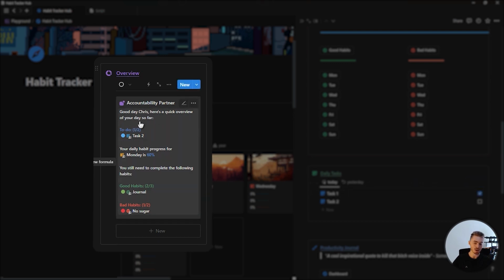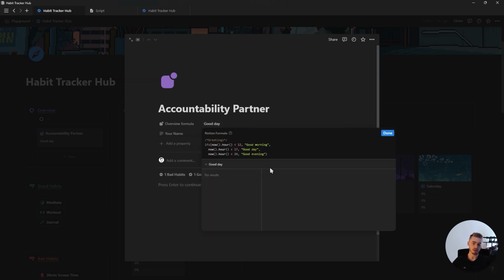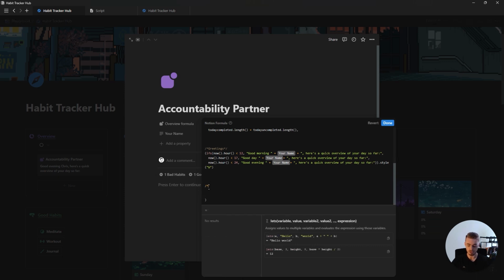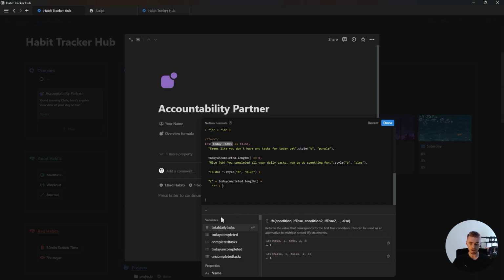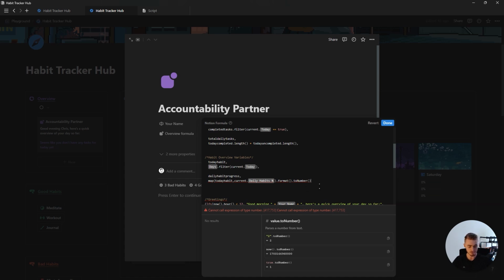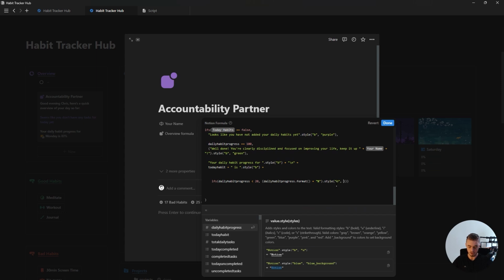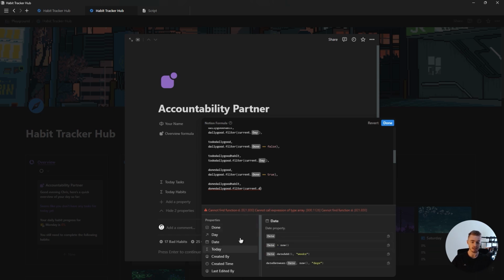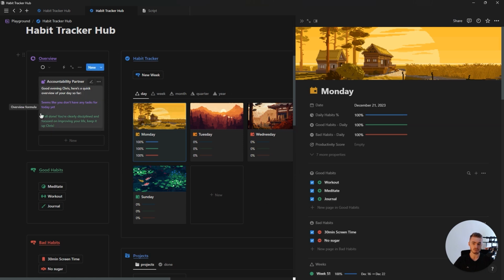How To Create A Notion Formula That Keeps You Accountable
This Notion Formulas 2.0 masterclass will show how to create a Notion formula that keeps you accountable. It will show a greeting message, the daily tasks you still need to complete, your daily habit progress, and all the good & bad habits you still need to complete for the day. If you can follow along with this video and create this accountability partner formula, you can call yourself a Notion Formulas pro.

Timestamps:

00:00 Intro
00:58 Creating the database
03:37 Greetings Formula
05:31 Task Variables
10:00 Task Formula
15:21 Habit Overview Variables
17:56 Habit Overview Formula
23:15 Good & Bad Habits Formulas
24:42 Good Habits Variables
26:28 Bad Habits Variables
27:06 Good Habits Formula
28:56 Bad Habits Formula